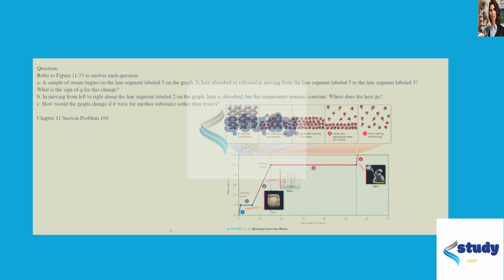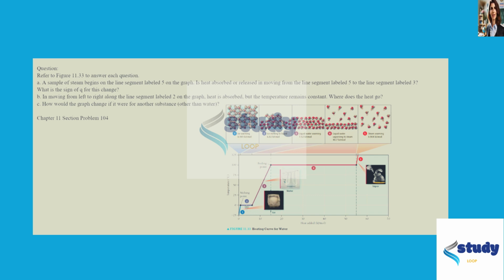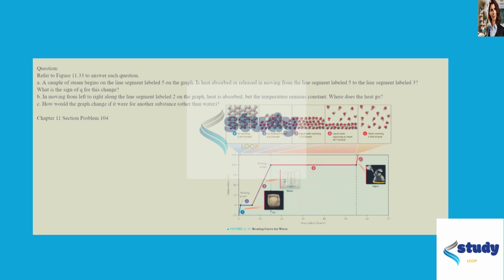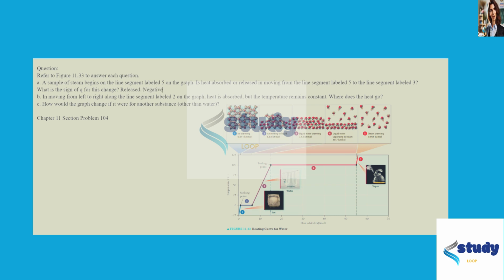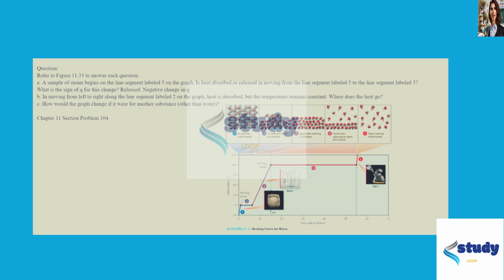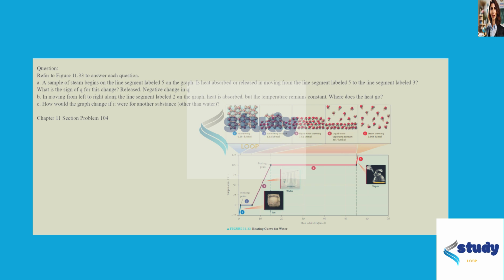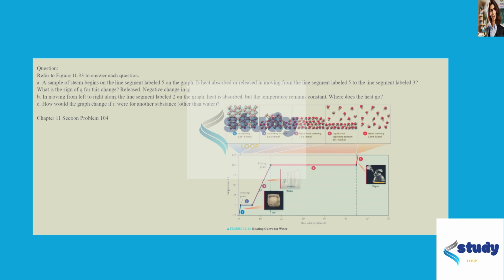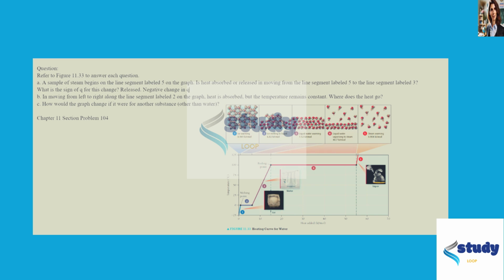Refer to Figure 11.33 to answer each question. a. A sample of steam begins on the line segment label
Refer to Figure 11.33 to answer each question. a. A sample of steam begins on the line segment labeled 5 on the graph. Is heat absorbed or released in moving from the line segment labeled 5 to the line segment labeled 3? What is the sign of q for this change? b. In moving from left to right along the line segment labeled 2 on the graph, heat is absorbed, but the temperature remains constant. Where does the heat go? c. How would the graph change if it were for another substance (other than water)?